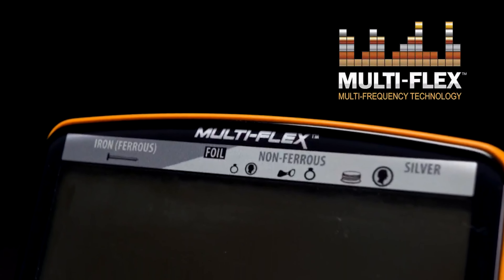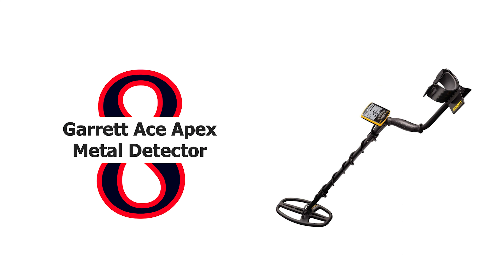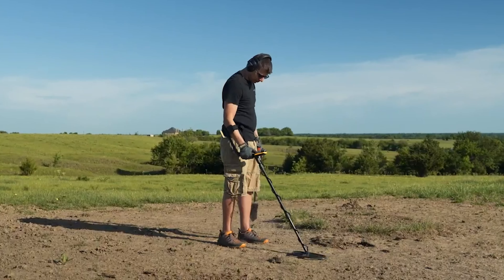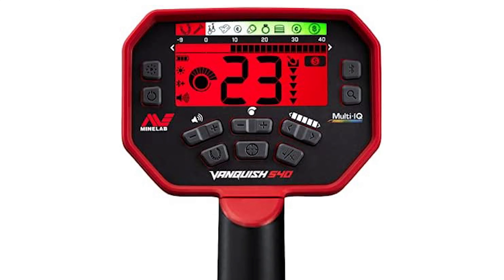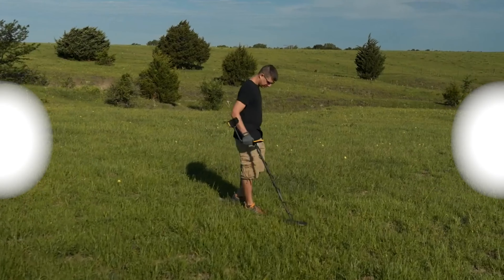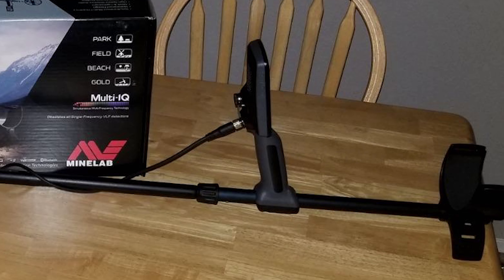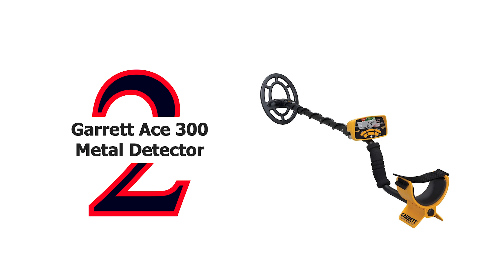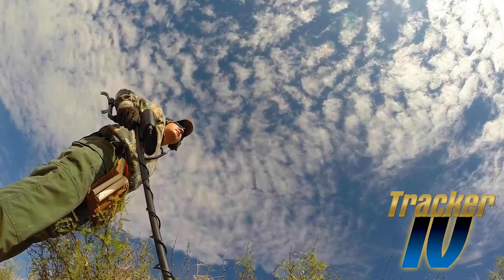The Best Metal Detector (Buying Guide 2023) | Top 10 Reviews & Comparison!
For most of us, the fantasy of finding buried treasure faded away along with other childhood passions, like making it into the Guinness World Records for building the world’s largest pillow fort. But that doesn’t have to be the case. With the right metal detector, a little patience, and some knowledge of history, anyone can dig up centuries-old jewelry and long-lost coins — or at least have a better chance of finding a lost earring in the grass.

The general rule of thumb for using a metal detector according to Reeves as well as Emily Chambers, a detectorist living in southwest England, and Artur Kropiwiec, a U.K.-based detectorist is if you’re not digging on your own land, you need to make sure you have the landowner’s permission first. When it comes to public land, laws differ from country to country and state to state. So it’s best to do a little research before you go treasure-hunting in your nearby park. And no matter where you’re digging, it’s a good idea to document and photograph where you find things, just in case.

00:00 - Introduction

00:48 - 9. Minelab Multi-IQ Underwater Metal Detector

01:37 - 8. Garrett Ace Apex Metal Detector

02:57 - 7. Fisher Labs Gold Bug Pro Metal Detector

04:21 - 6. Minelab Vanquish 540 Metal Detector

05:38 - 5. Garrett Max Waterproof Metal Detector

07:07 - 4. Minelab Equinox 800 Metal Detector

08:19 - 3. Garrett Ace 400 Metal Detector

09:31 - 2. Garrett ACE 300 Metal Detector

10:25 - 1. Bounty Hunter Tracker IV Metal Detector